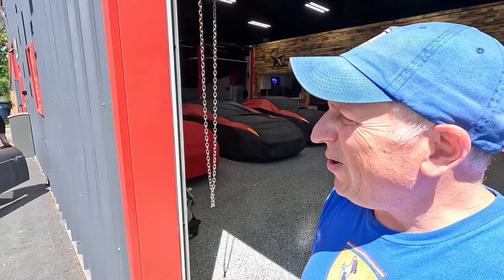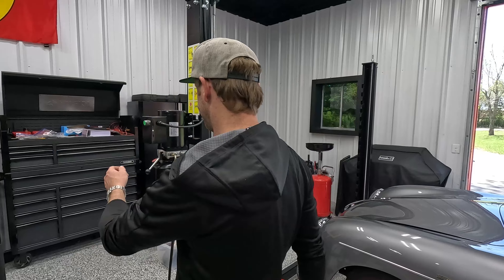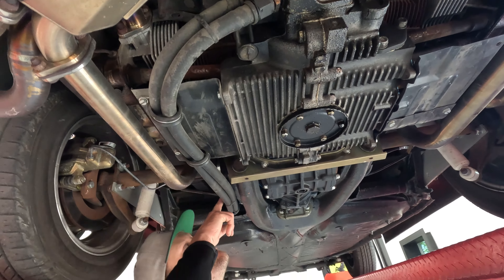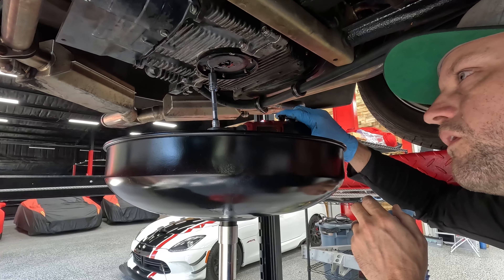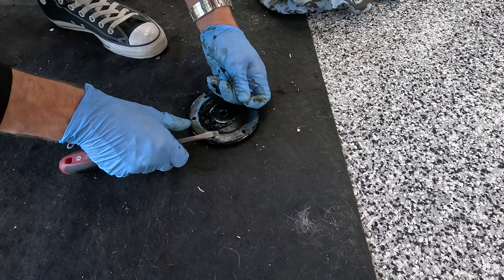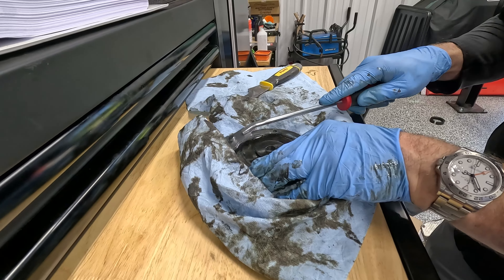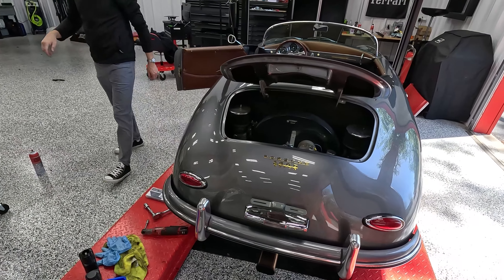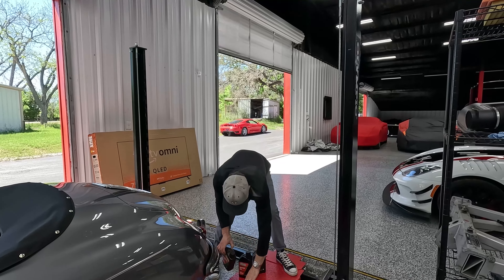How to Change the Oil in a 1957 Porsche Speedster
Josh's 1957 Porsche Speedster Replica needed to have an oil change.  It has a Volkswagen 1917CC engine producing a whopping 120HP!  It only has 2.5L of 20W-50 oil, and no oil filter!  Only an oil screen.  It's an unusual engine and design, and our first time changing the oil on it.  It even uses old school paper gaskets!